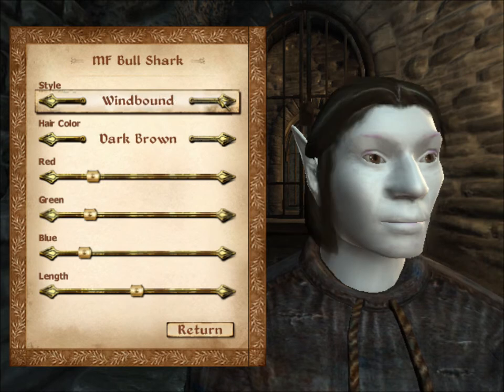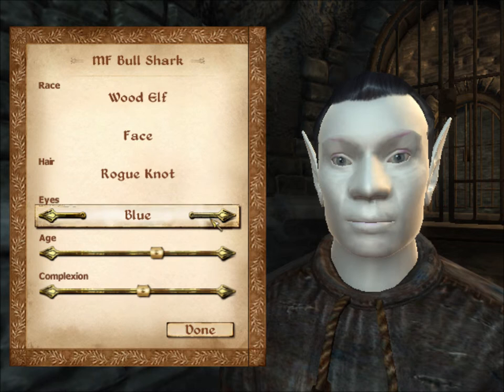Let's Play! The Elder Scrolls IV: Oblivion. Episode 0: Character Creation